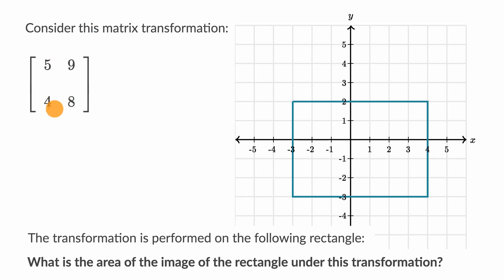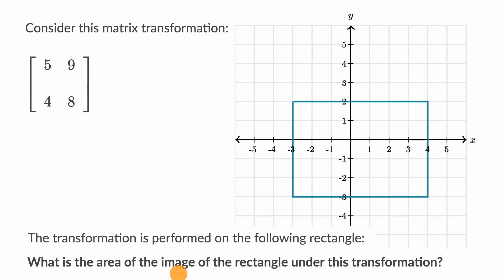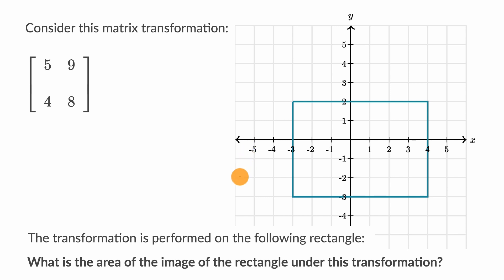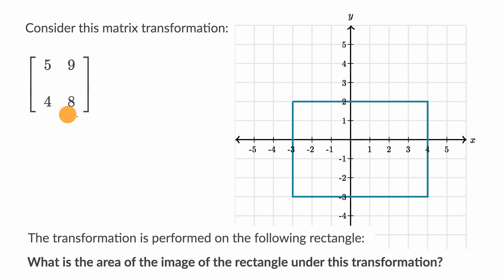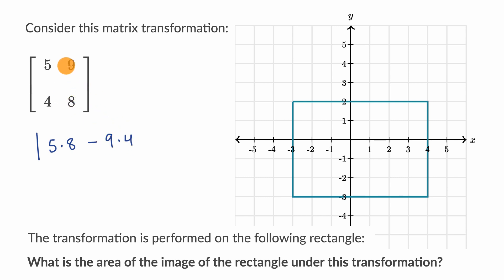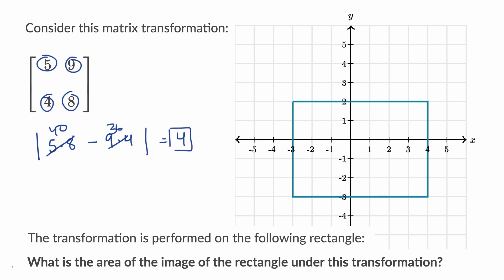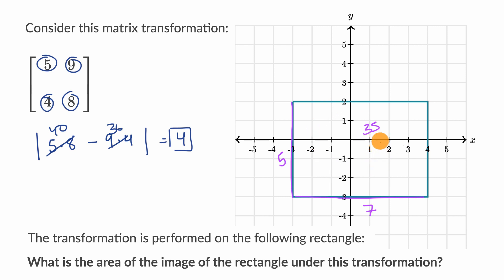Finding area of figure after transformation using determinant | Matrices | Khan Academy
In this worked example, Sal finds the area of the image of a rectangle after a transformation defined by a given matrix. This is done by finding the area of the pre-image and multiplying by the matrix's determinant.